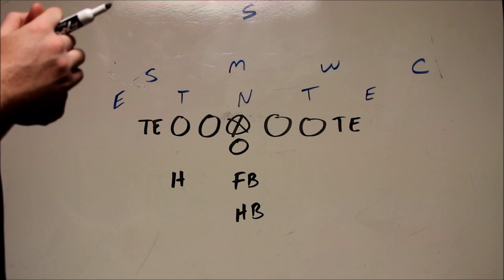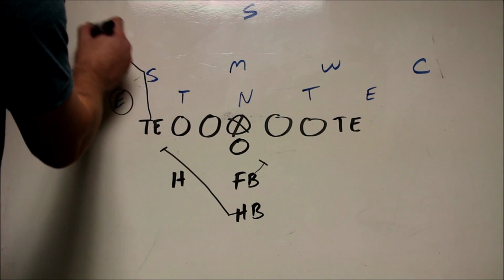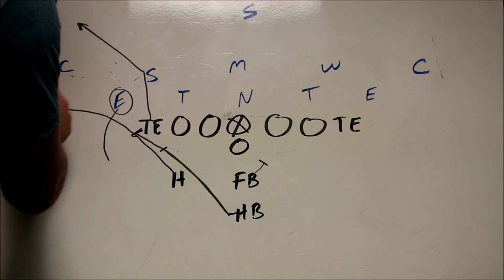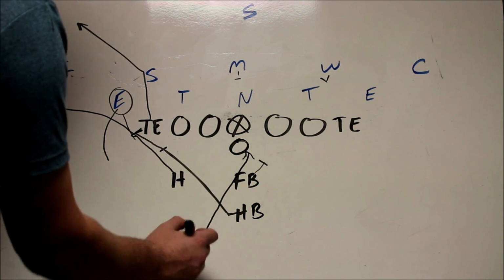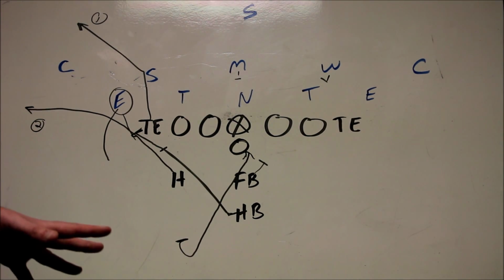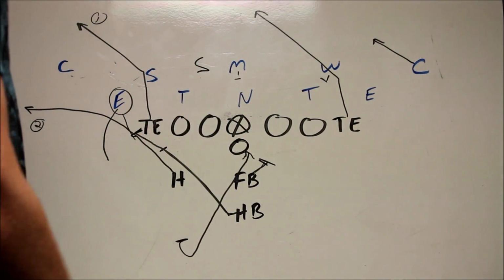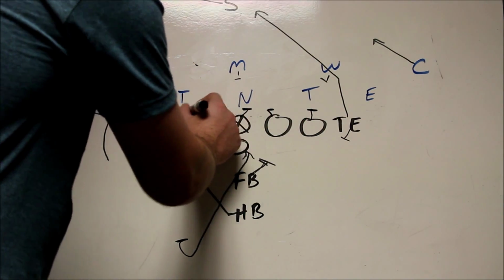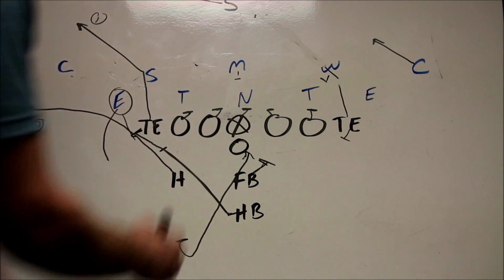Power I Formation- Power Pass Play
This power pass is a play-action pass off of the power play. This power pass has the TE run a corner route and the H back run into the flat. This play gives the QB two play-side passing options. Once you beat the defense with this power pass play a couple of times, you can sneak the TE out on a skinny post.

This is a very good complement to the counter  and power play. The most difficult aspect of this play is the throw and catch. On the youth football level completing a pass can be difficult at times. This is especially the case on the younger age levels. Nonetheless, this play is very simple to execute and it will almost always be open.